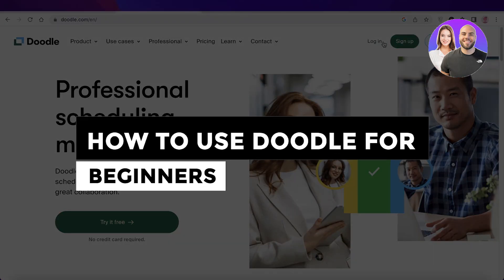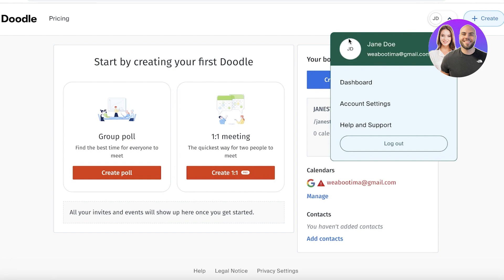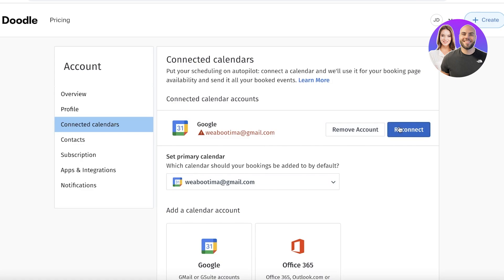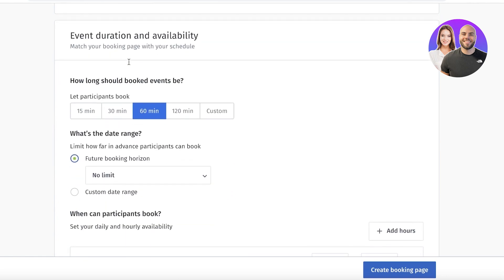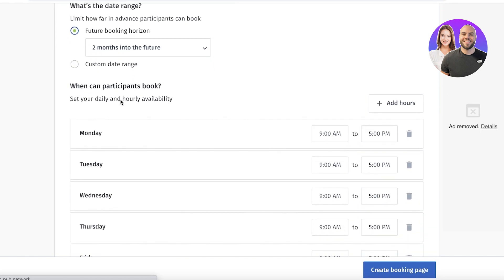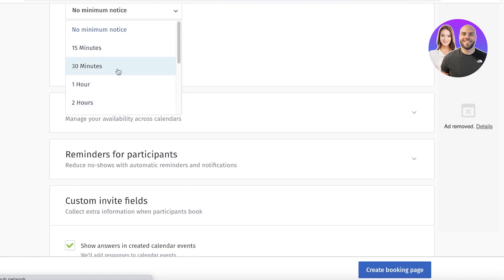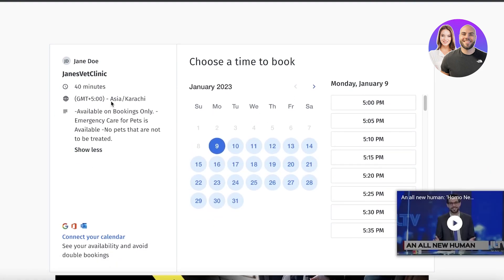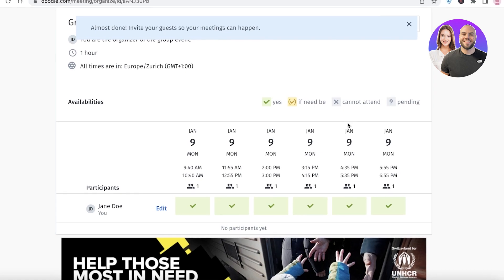Doodle Tutorial 2026: How To Use Doodle For Beginners (Scheduling Tool)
In this video, we show you how to use Doodle as a complete beginner. This tutorial covers everything you need to know to schedule meetings and manage your time efficiently using Doodle.